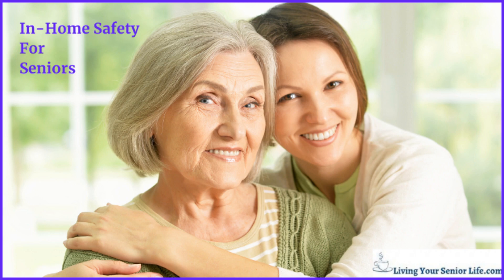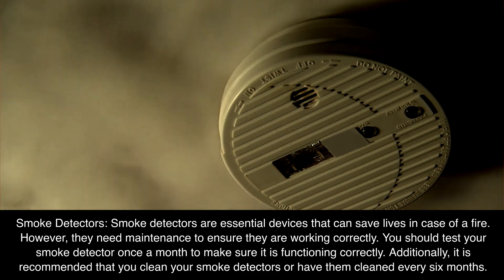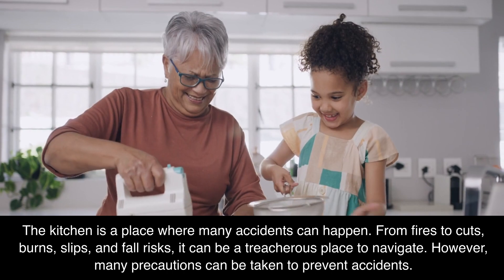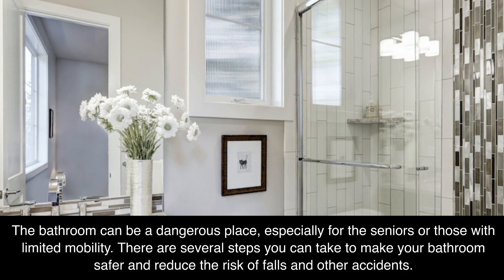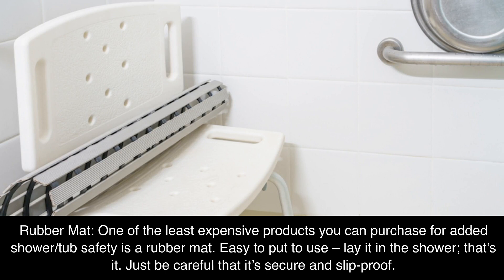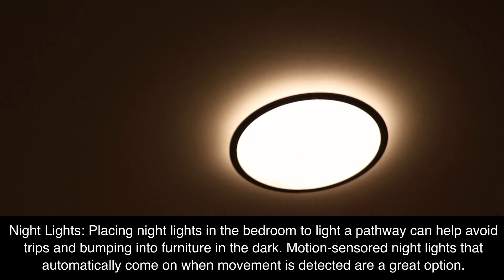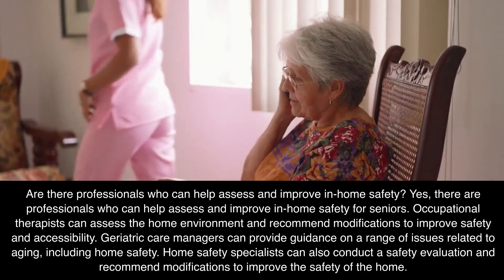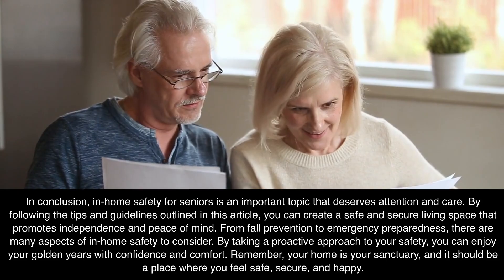In-Home Safety For Seniors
In this video, we'll cover important tips for improving in-home safety for seniors. As we age, our homes may not be as safe as we once thought, and falls and other accidents can happen more frequently. By following the tips in this video, you can help protect your loved ones from common hazards and ensure they feel safe and secure in their own homes.

Whether you're a caregiver or simply want to ensure the safety of your loved ones or yourself, this video is a must-watch. Don't miss out on these important tips for in-home safety for the elderly.

Chapters:
00:00 Intro
00:24 Security
01:15 Fire
01:35 Carbon Monoxide
02:26 Kitchen
03:54 Bathroom
05:53 Bedroom
06:58 Misc Tips
07:19 FAQs
08:47 Conclusion
09:21 Thank You For Watching